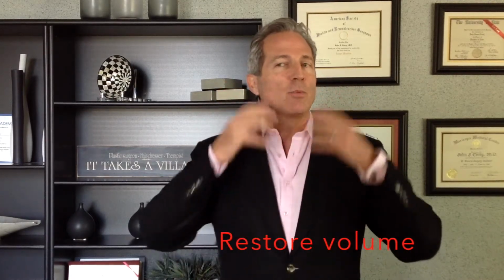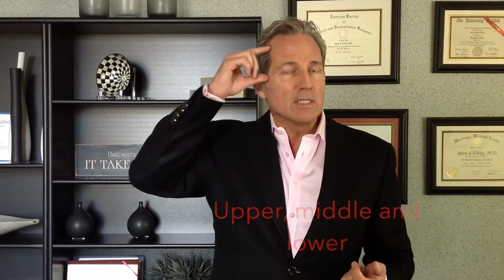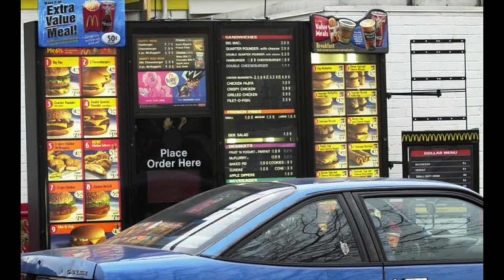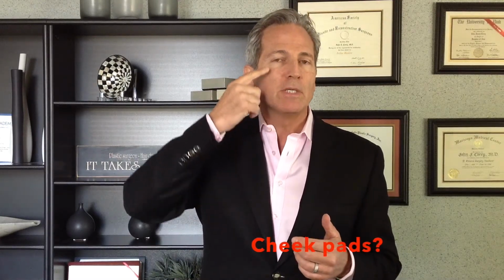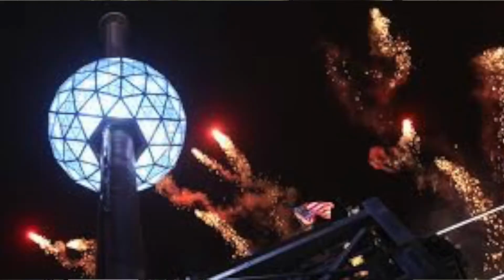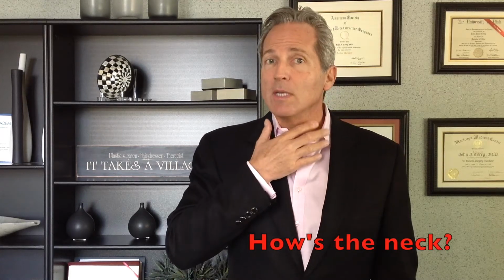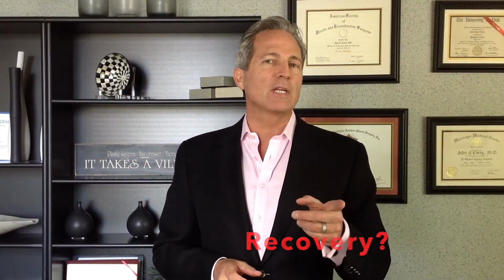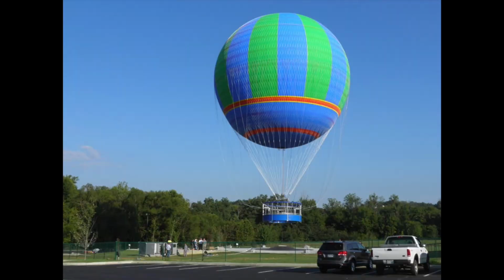Do I need a facelift?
How do you know when it is time to get a facelift? Here, Dr. Corey talks about how to know when it is time.